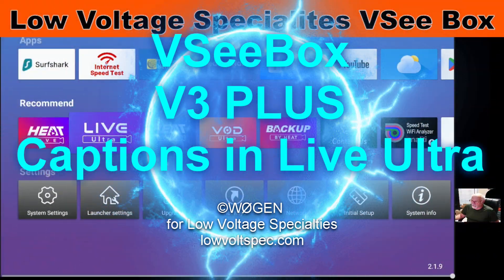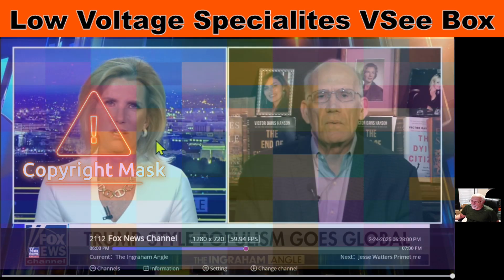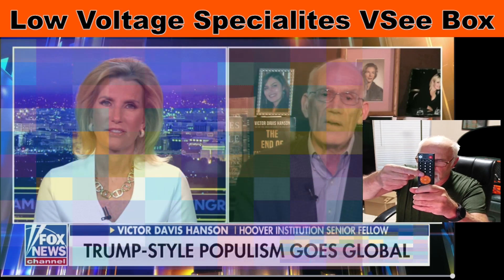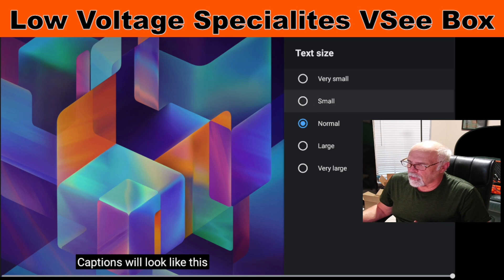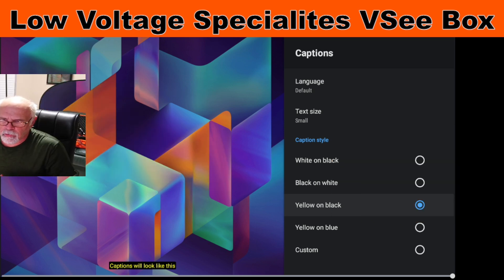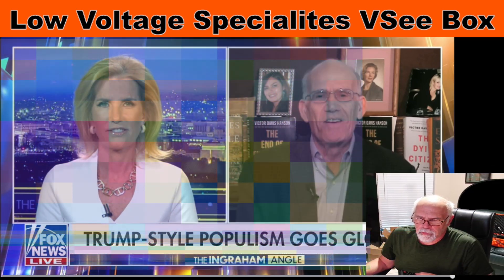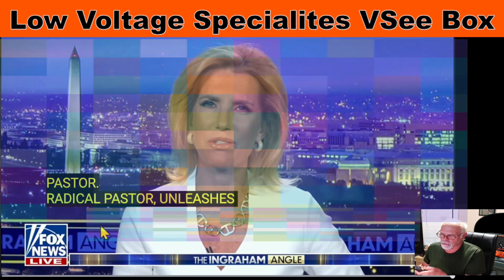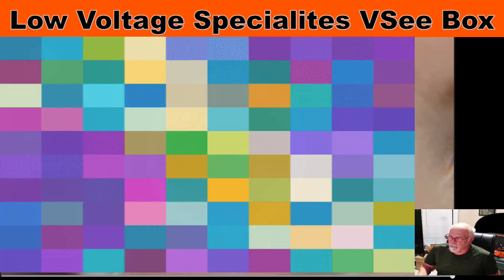Captions in VSeeBox Live Ultra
To Purchase a VSee Box Call Low Voltage Specialties!
0:00 I'd like to share
0:17 Ultra so let's go into live Ultra and
0:33 we're going to go to hit the menu
1:08 Caption style
1:35 Text Size
2:02 Choose English